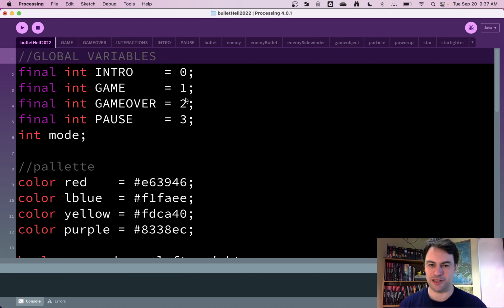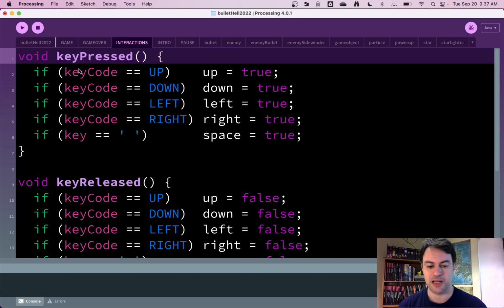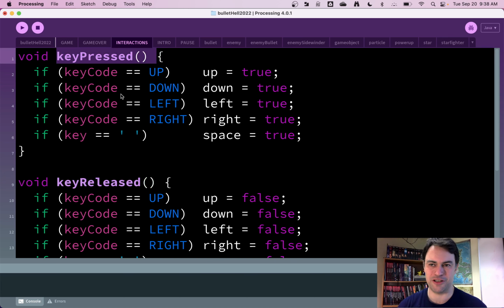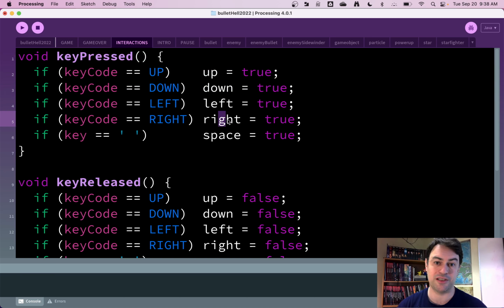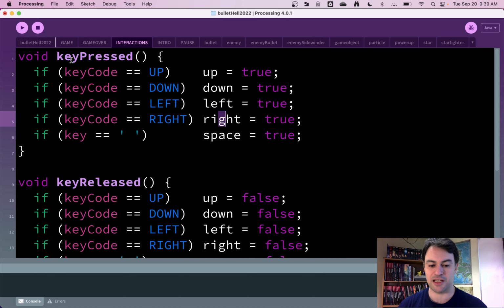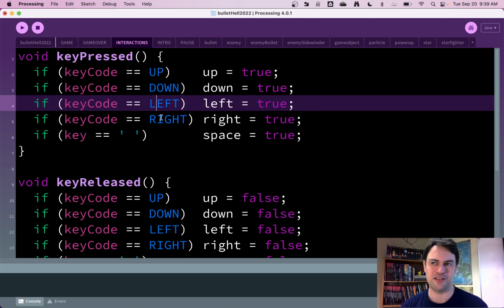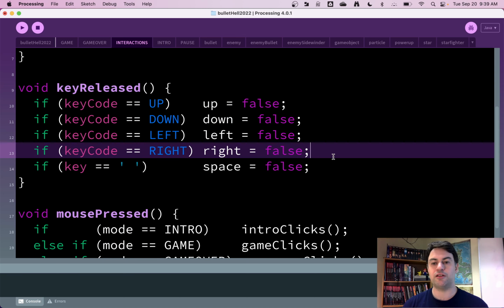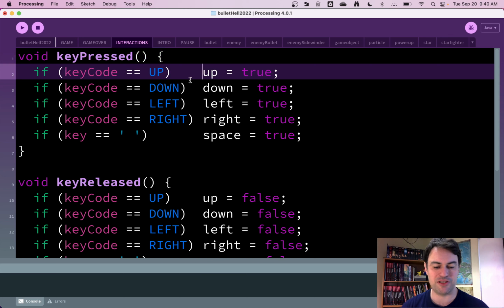Review 16 - Interacting with Keyboard Input